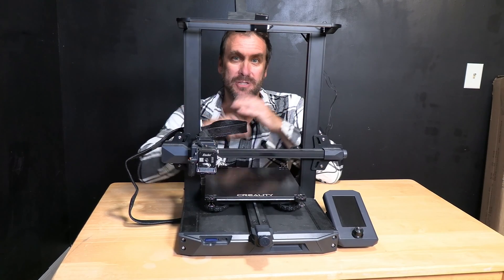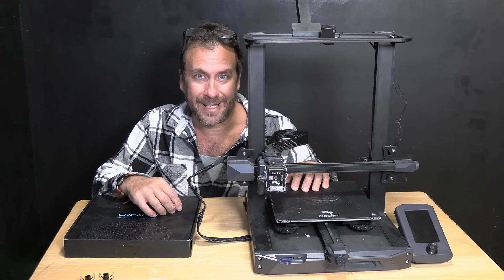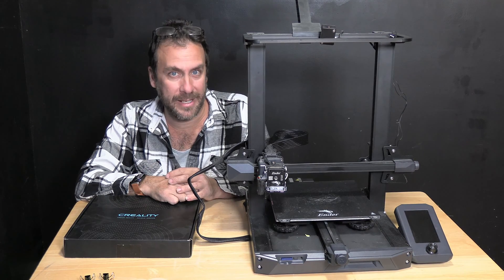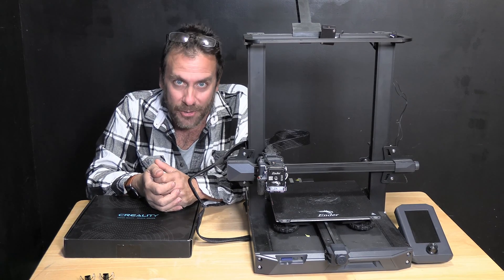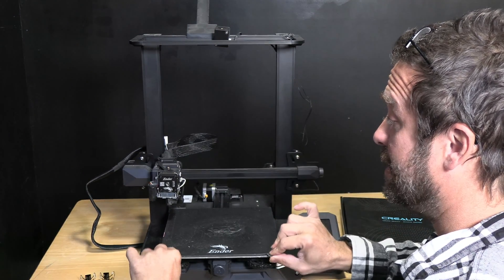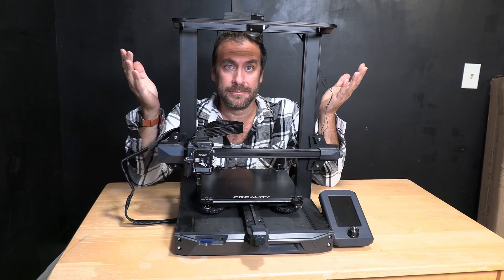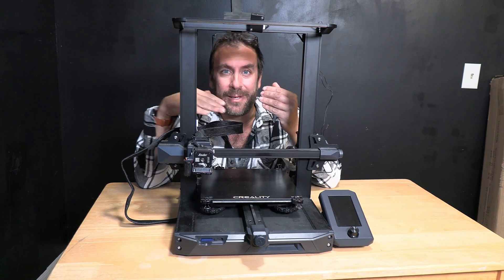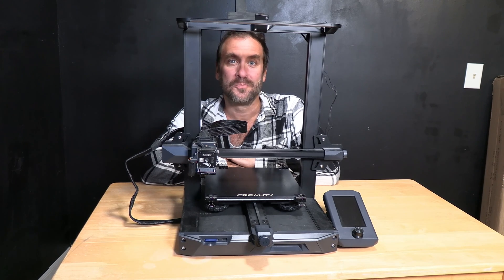Swap Creality Ender 3 S1 (or S1 PRO) Magnetic Bed with GLASS BED, for Instantly better Results!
How to Swap your Creality Ender 3 S1, or S1 PRO, Magnetic PEI Bed, with a GLASS Bed.  Struggling with your 1st layer, on the Magnetic S1 bed? You are not alone. Switch to glass, and be done with it.

My 3D Printing Udemy Course:
3DRUNDOWN.COM
CURARUNDOWN.COM
BAMBURUNDOWN.COM